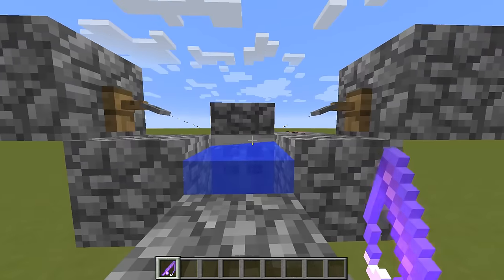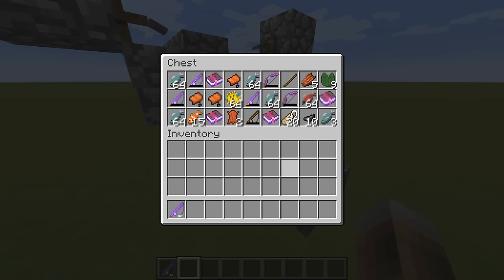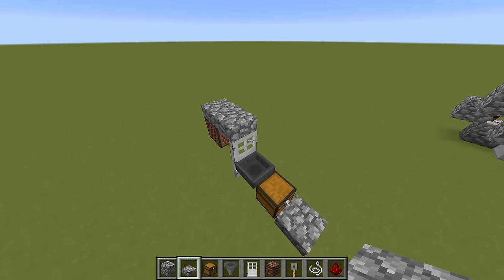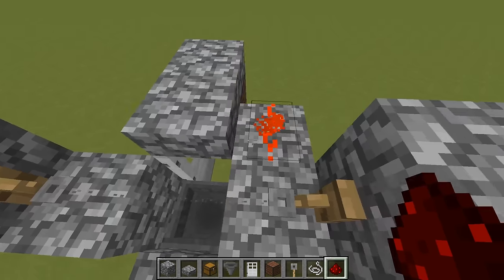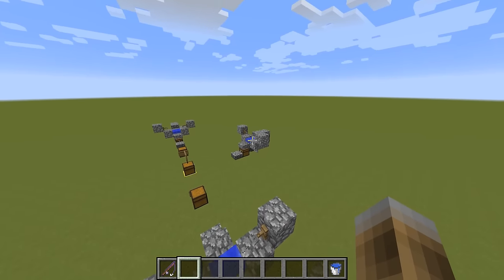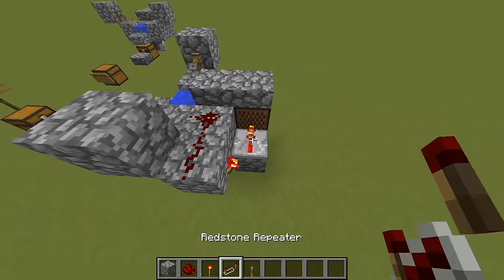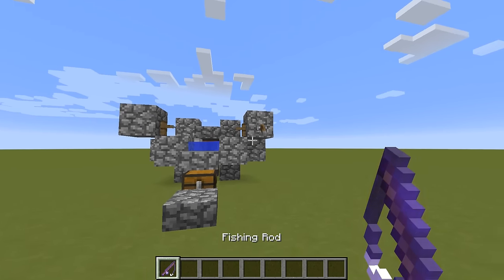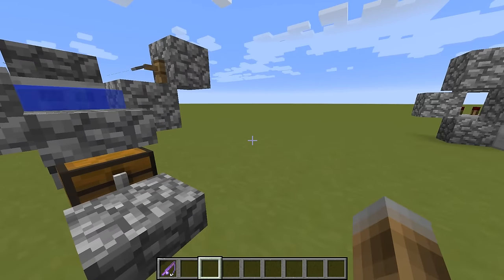Minecraft 1.11: Simple automatic Fishfarm (Works in SMP)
A simple fish farm design for minecraft 1.11 single and multiplayer.

@jayceen_ on Twitter posted a nice list of blocks that can be used on the day of the change
Thanks for that to him :-)

If I do live streams I will announce it on Twitter.

This video was recorded with OBS and cut with kdenLive. If there is a third person view in it I just connected with a second instance of Minecraft and recorded from there.
The audio was recorded with Audacity.